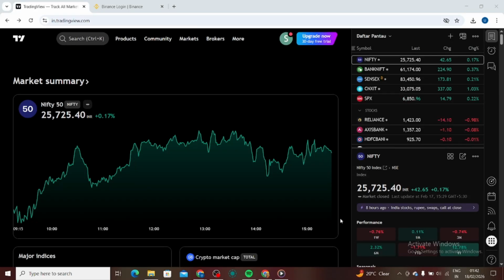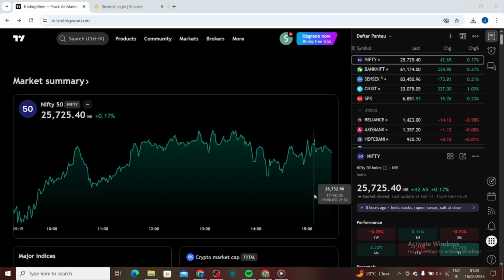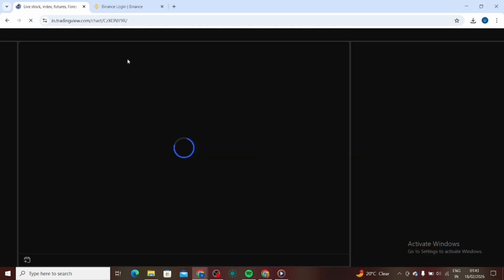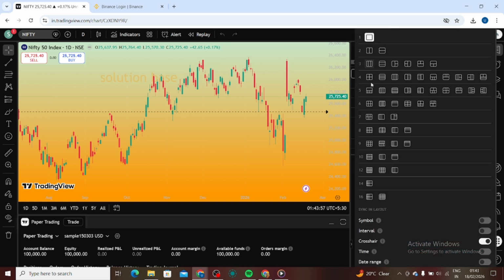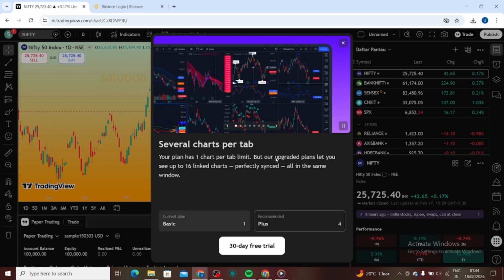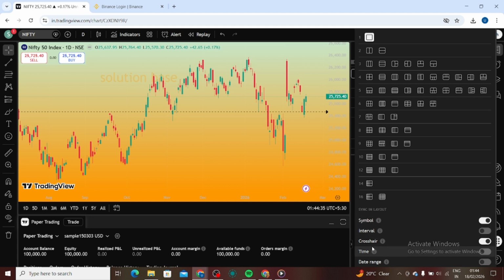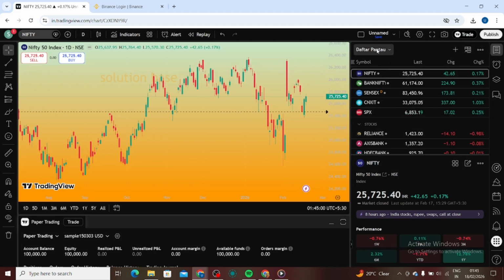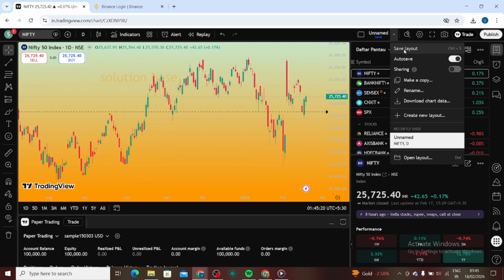How to View Multiple Charts on TradingView (2025 Step-by-Step Beginner Tutorial)